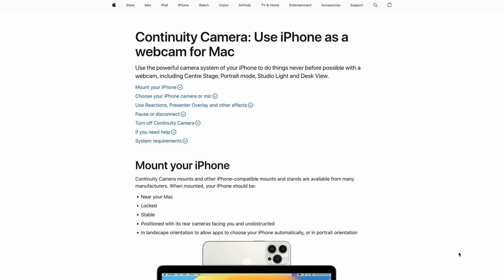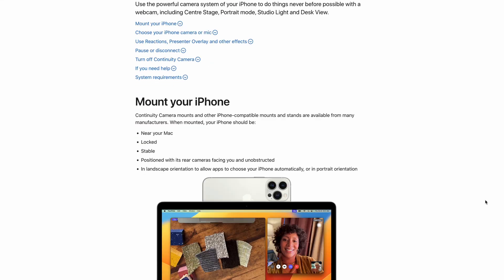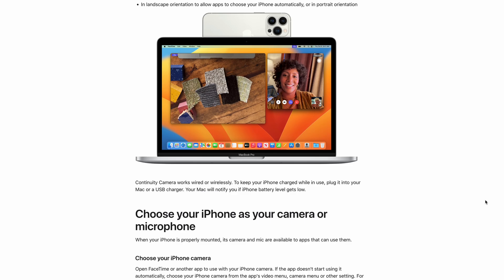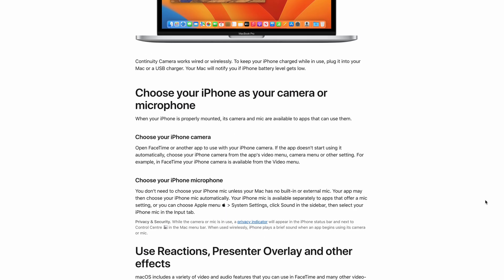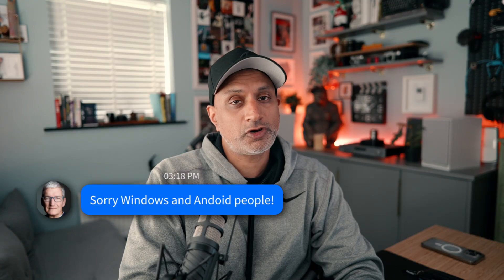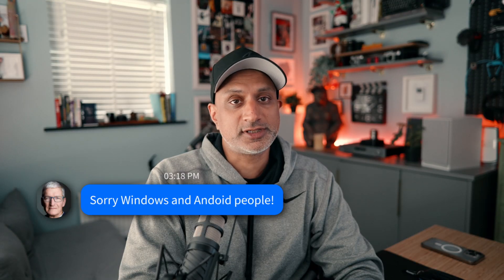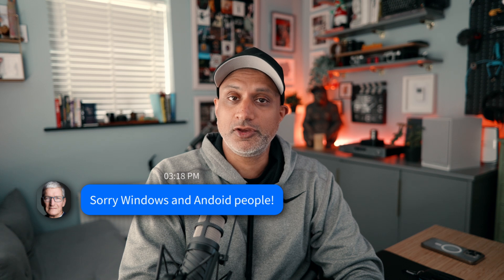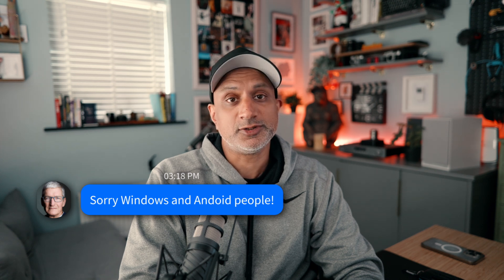How to use your iPhone as a webcam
Want to instantly upgrade your video quality for Zoom, Teams, Google Meet or even content creation — without buying a new webcam? You’re in luck.

In this video, I’ll show you how to turn your iPhone into a high-quality webcam for your Mac using Apple’s built-in Continuity Camera feature. No extra apps. No paid software. Just your iPhone, your Mac, and a few simple tweaks to look sharp and professional in every virtual meeting.

Whether you're in business meetings, job interviews, or making YouTube videos, first impressions matter — and most built-in webcams just don’t cut it.

Panasonic Lumix S5IIX Camera

Panasonic Lumix 24-105 Lens

Panasonic Lumix S 24mm 1.8

Panasonic Lumix S9 Camera

iFootage Cobra 3 Strike Monopod

iFootage Komodo K5S Fluid Head

Satchler Ace M Mk2

Amaran 100d Light

Amaran T2C Light Tube

Aputure Lantern Softbox

Amaran 60d

Aputure Lightbox 4545

Elgato Wave Arm LP

Rodecaster Video Switcher

Tiffen Black Pro Mist Filter

Audio-Technica M50x Professional Studio Headphones

San Disk Extreme Pro 1TB SSD’s

OWC Thunderbay 4 Mini

Crucial MX500 2TB SSD’s

Caldigit TS3 Thunderbolt Dock

ProGrade Dual UHS-II Card Reader

Apple Magic Keyboard with Touch ID

Logitech MX Master 3 Mouse